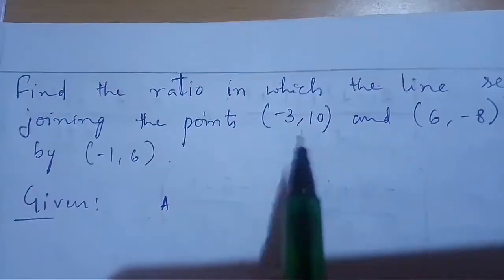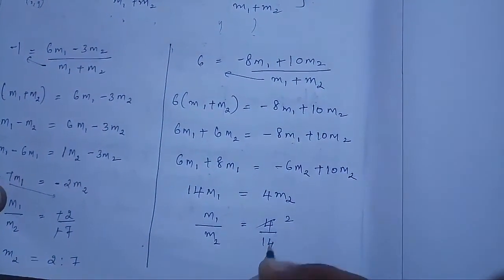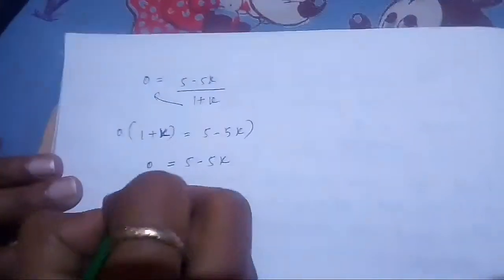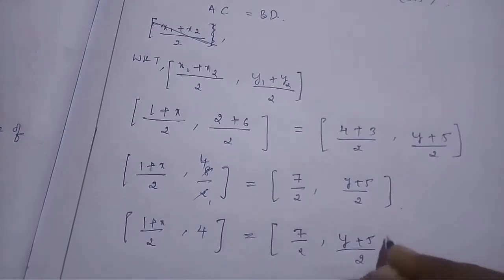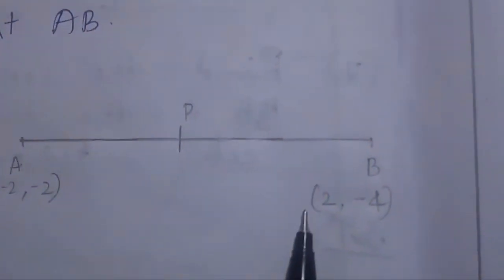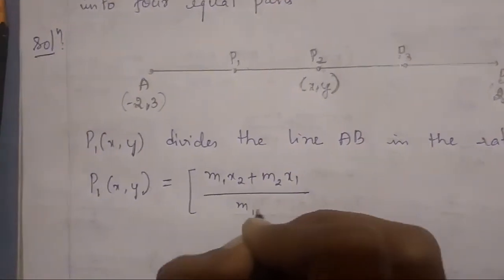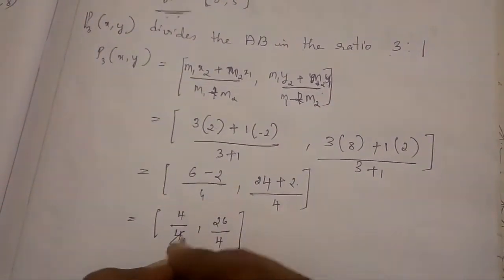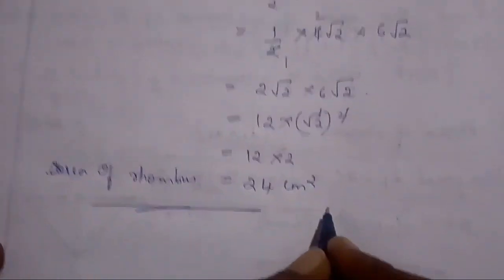Co-ordinate Geometry | Class-10 | Section formula | Ex-7.2 | Video-6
Video-6 | Ex-7.2{4,5,6,7,8,9,10} |